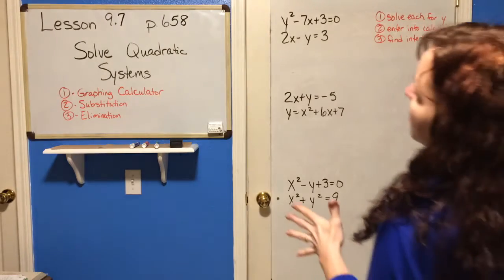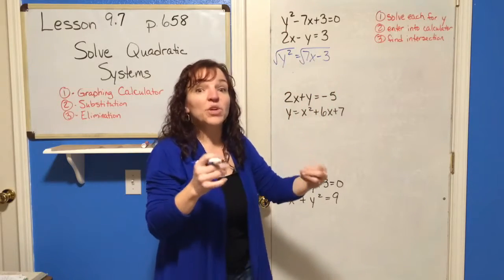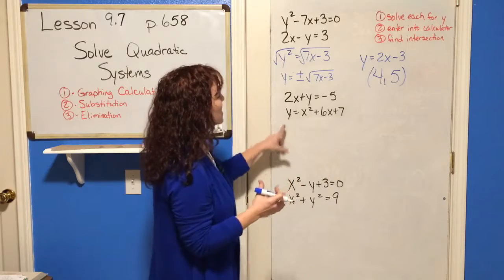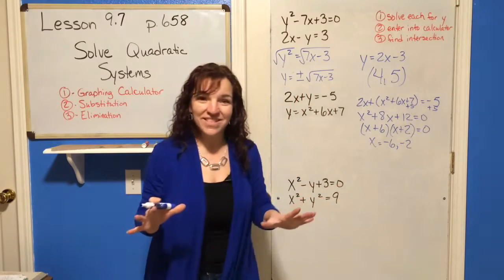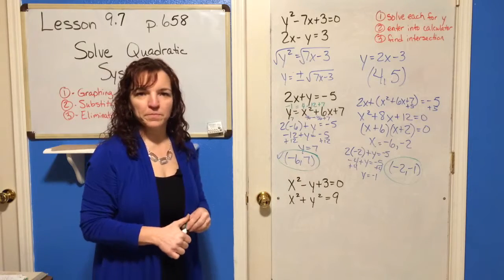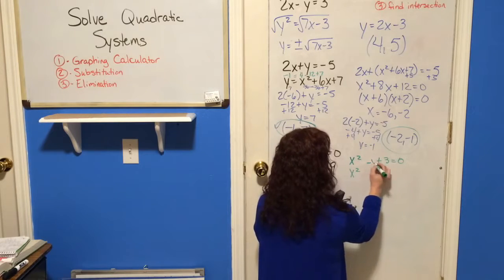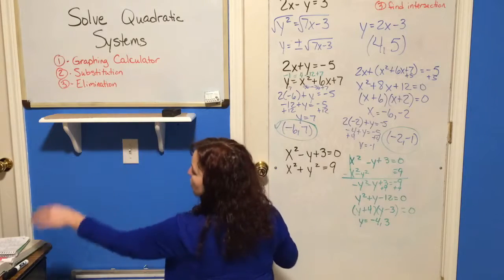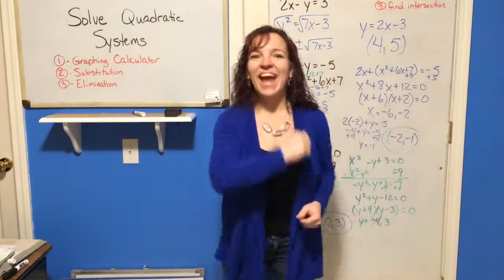Alg2 9.7 - Solve Quadratic Systems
#4-16 even, 22-28 even